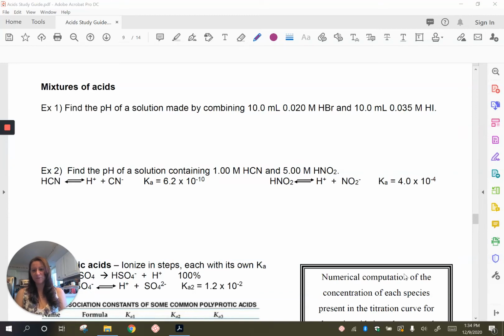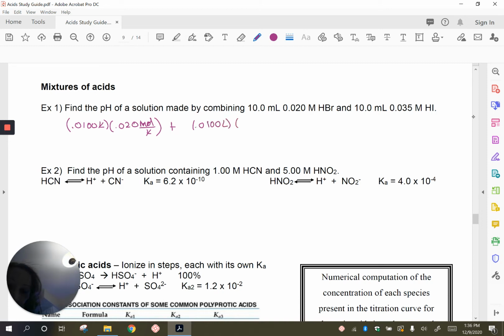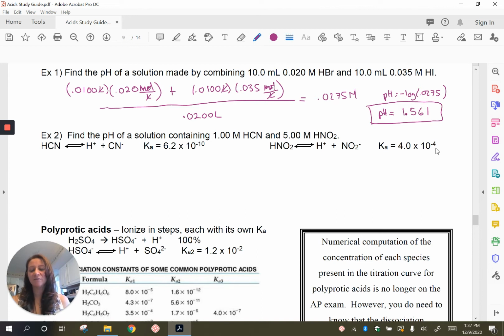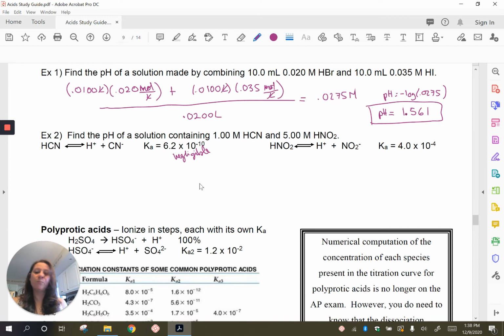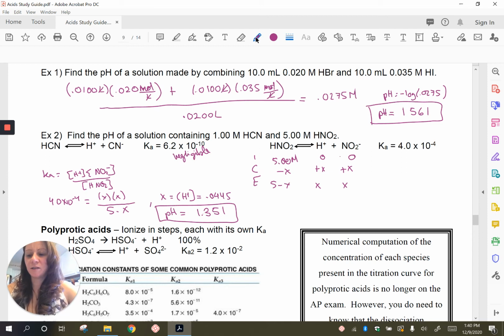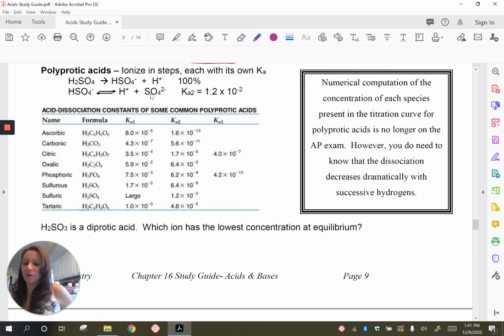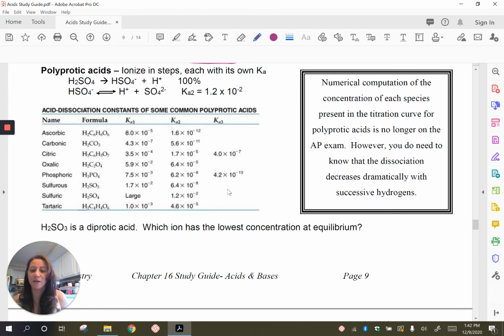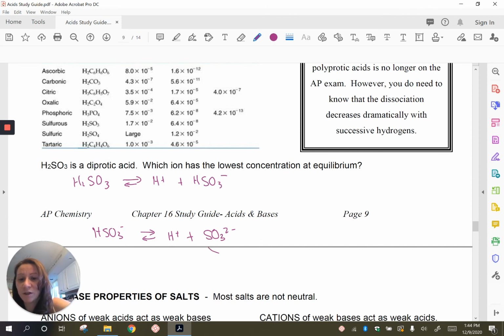AP Chem Ch 16 - Mixtures & Polyprotic Acids - Part 5 of 8